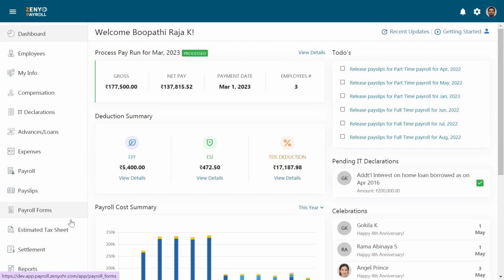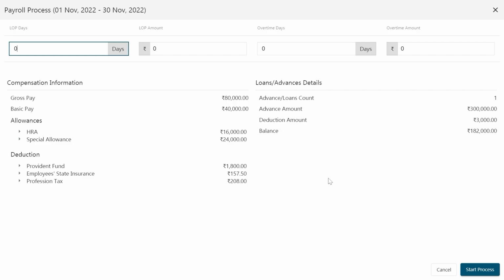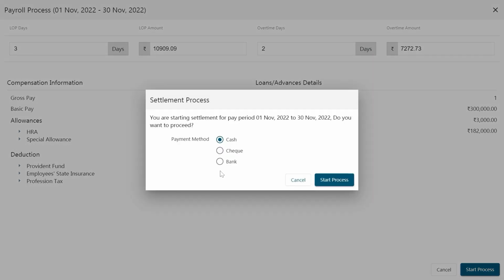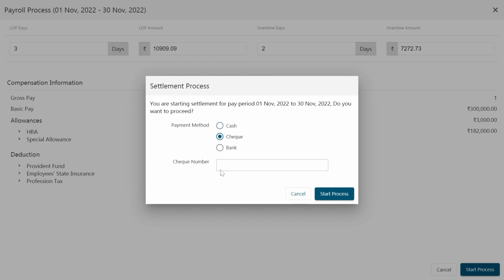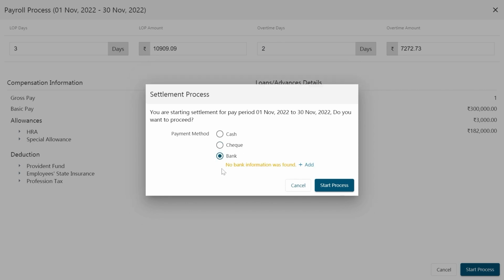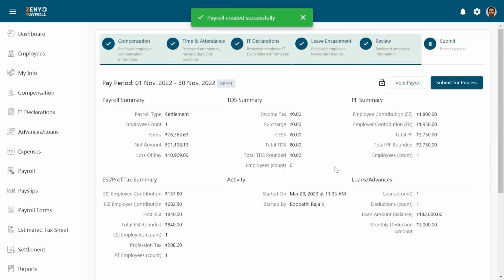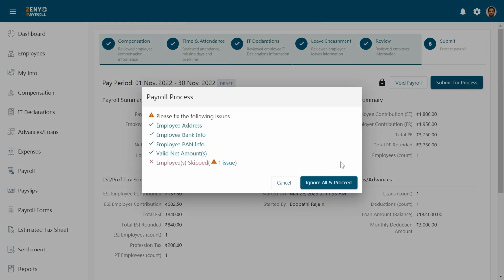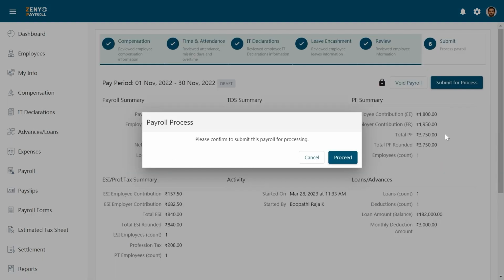Settlement Training Video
Explore Zenyo Payroll's Settlement module for efficiently managing final payments after employee termination or processing payroll for exceptions. Follow the step-by-step process, from entering employee details to selecting payment methods, and ensure a smooth settlement experience.

To learn more information on this topic, visit our Zenyo Payroll Help Center

For more information on setting up your payroll system, check out the Zenyo Payroll Help Center

For insightful payroll tips and tricks, explore our captivating blog section